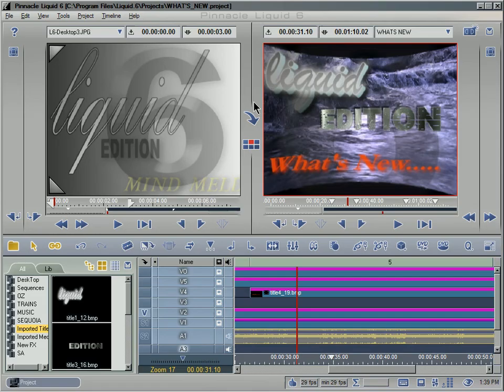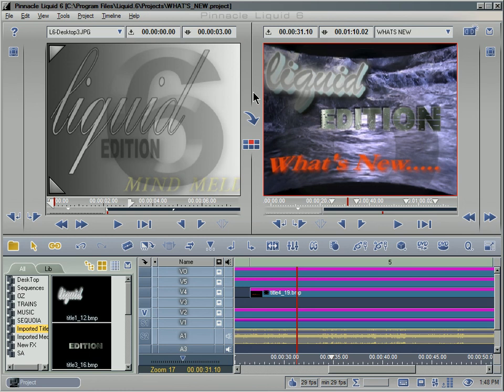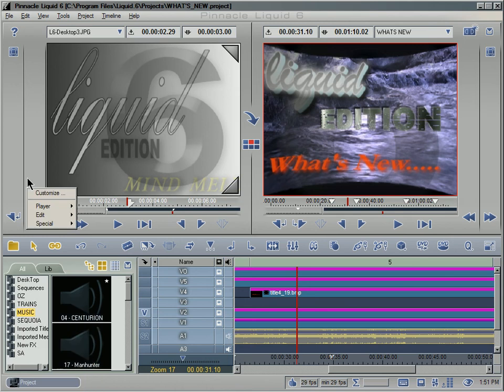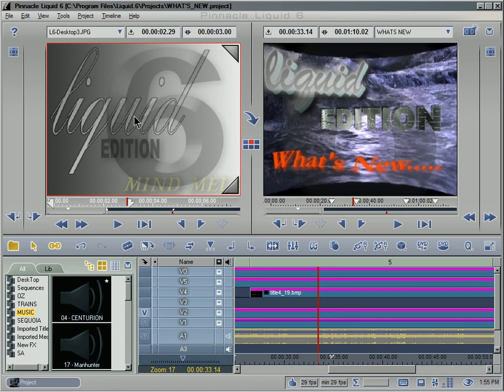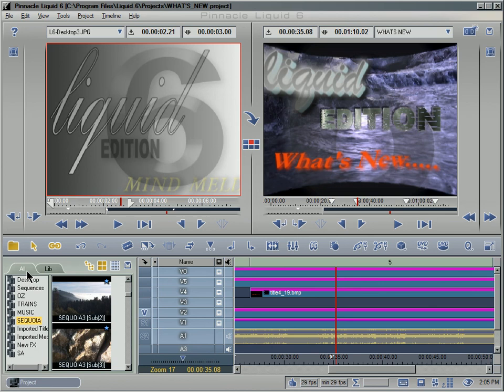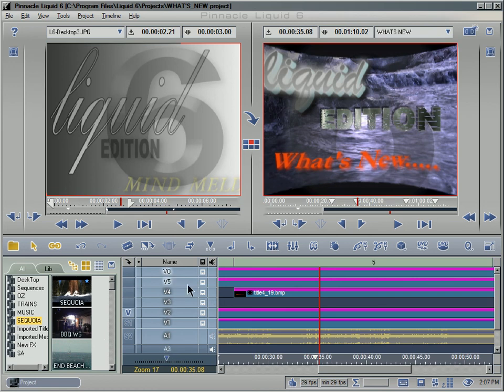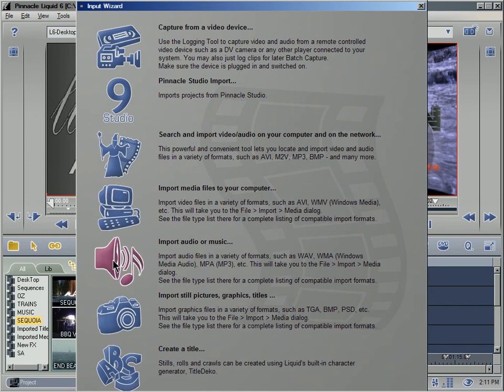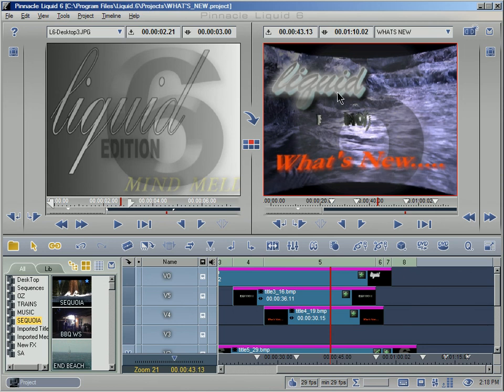What's new in Avid Liquid